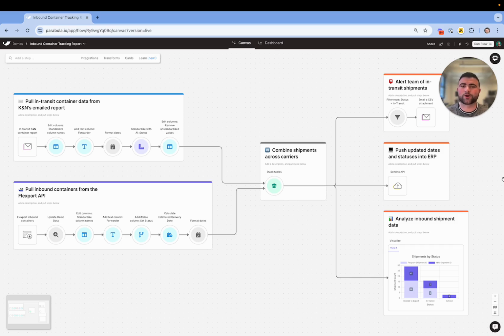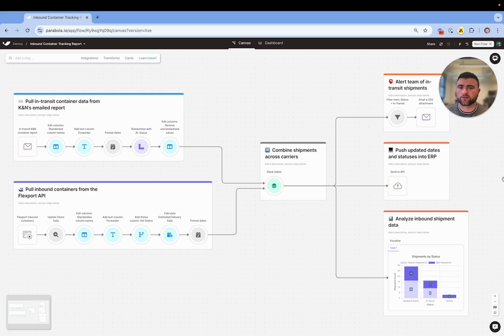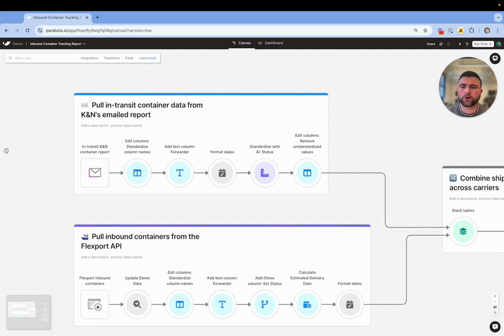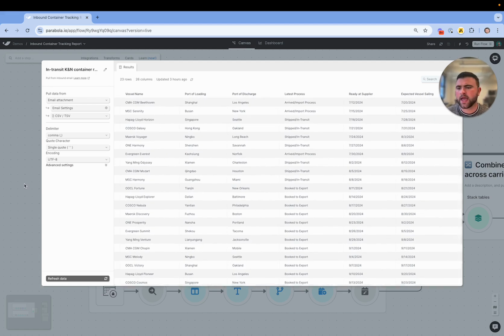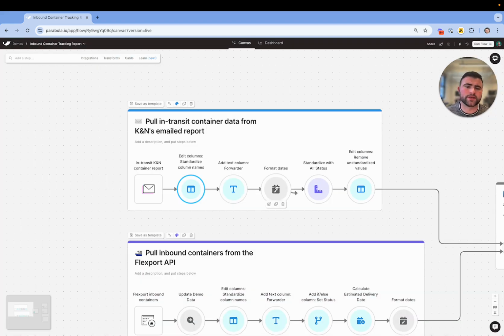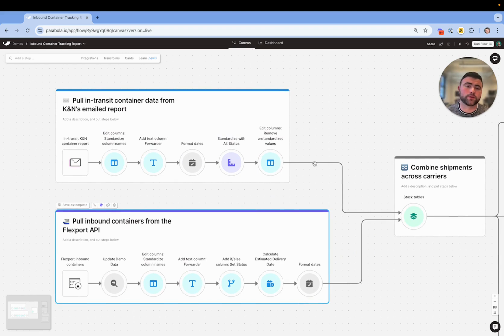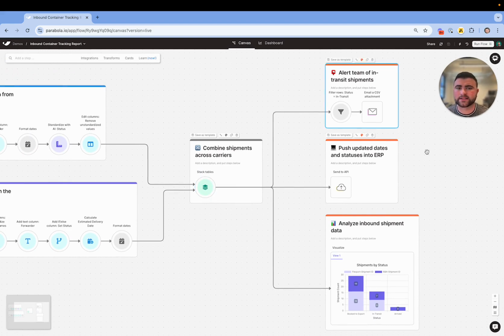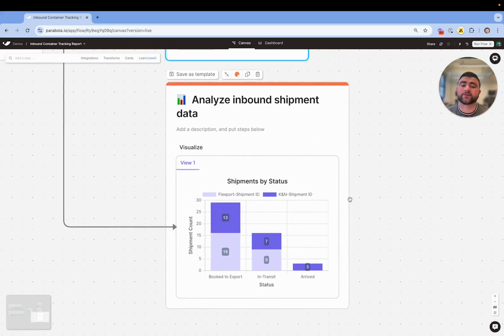How to automate tracking inbound freight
Every carrier provides load visibility differently – and when this data is spread across siloed systems and never in the format you need, it’s incredibly difficult to accurately track your inbound freight orders.

Beyond ‘simply’ tracking shipments, these siloes also block teams from strategic, cost-saving initiatives (such as replacing expensive or underperforming vendors) because of perceived challenges removing these providers or integrating new ones into their tech stack.

Parabola integrates across APIs, carrier portals, emails, and PDFs to provide standardized visibility into shipments across carriers (Flexport, Kuehne + Nagel, Expeditors, C.H. Robinson, etc.) – no matter how that data is shared with your team.  Consolidate shipments, match containers to POs, and dynamically task manage your supply chain.